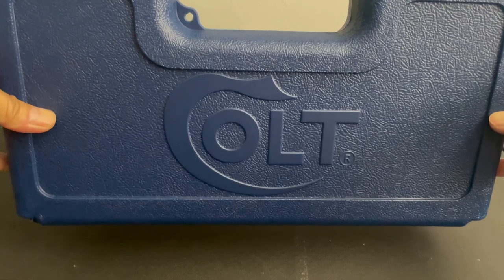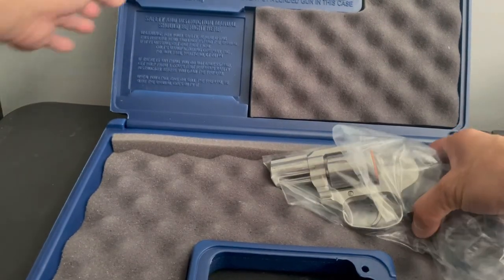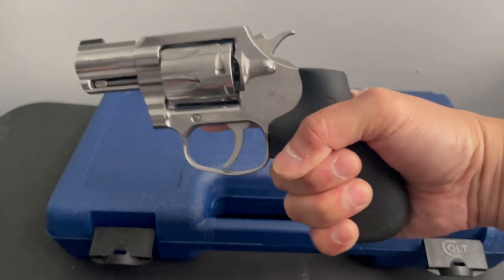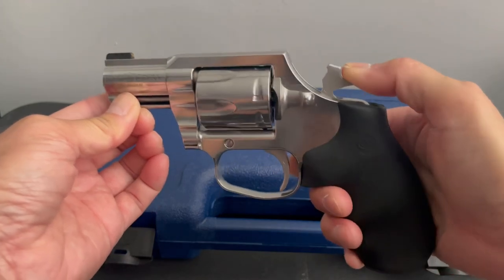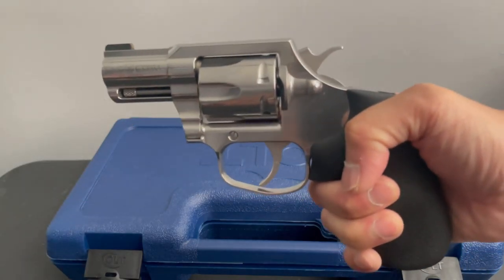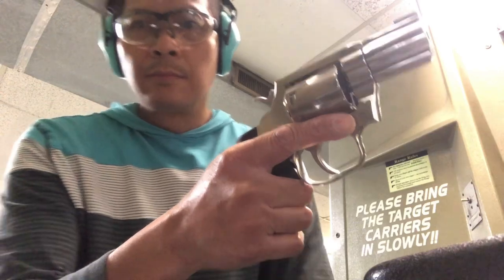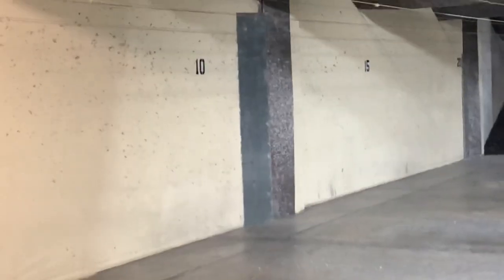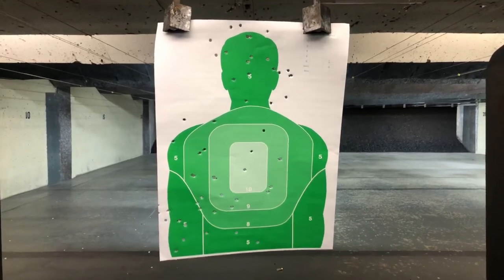Colt King Cobra .357 magnum 2" barrel!